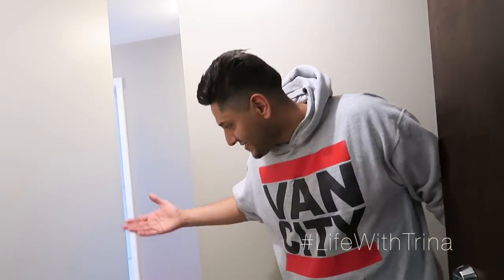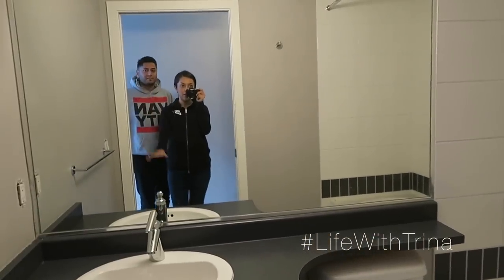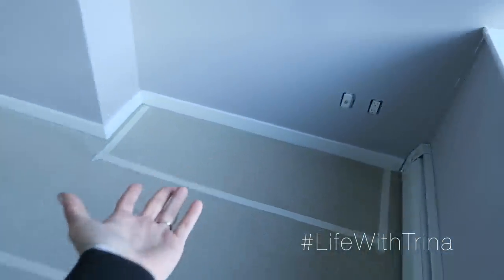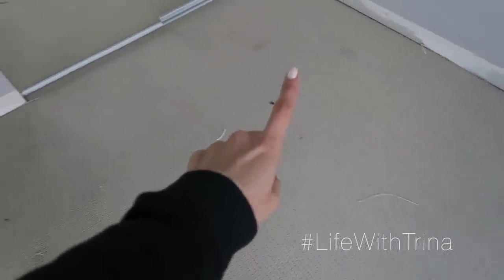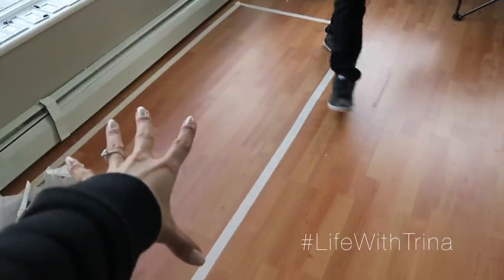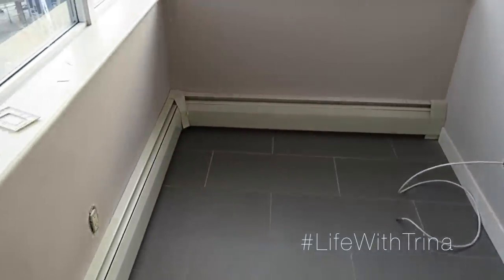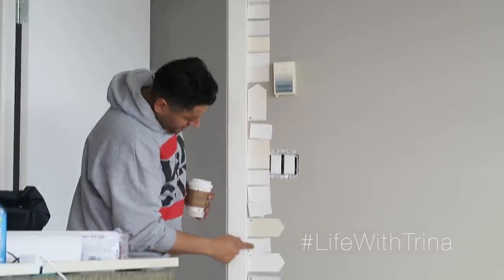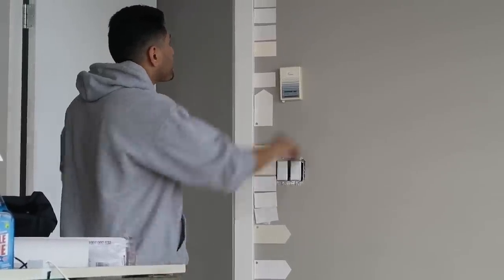Empty House Tour - LifeWithTrina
Empty House/Condo Tour - Come See Where We Live! :)

I'm married to Andy and we love to document all the food we eat, the coffee we drink and the places we travel to! for all things beauty :)

CAMERAS/EQUIPMENT I USE:

New Beauty Videos - Canon EOS 70D Digital SLR Camera with 18-55mm STM Lens

Current Vlogs - Canon PowerShot G5 X Digital Camera